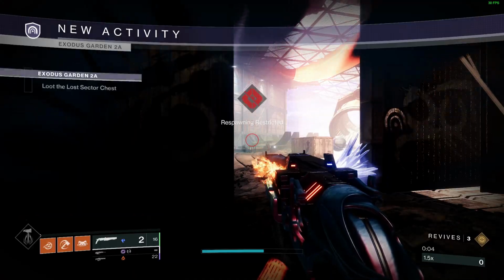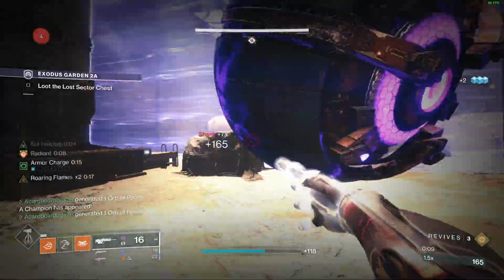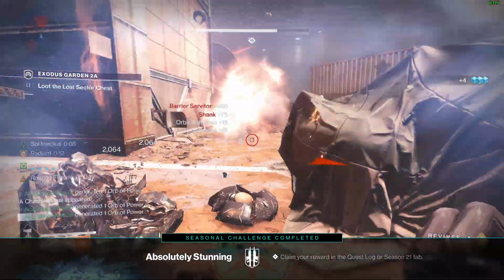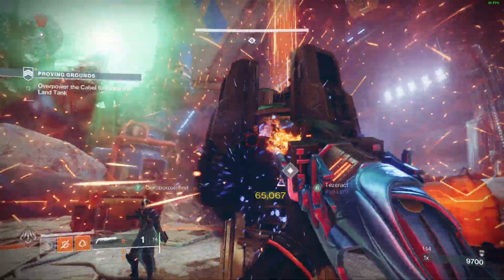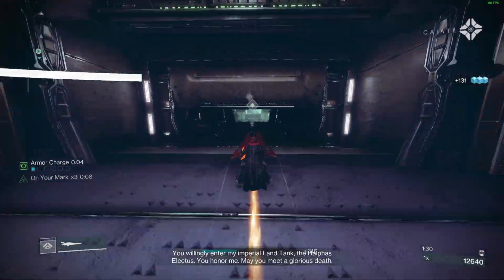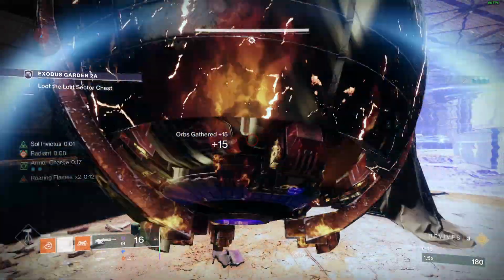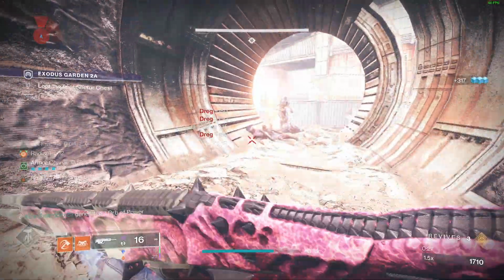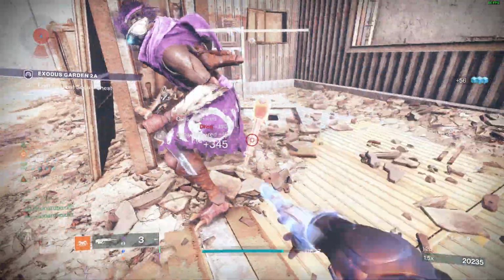Light 3 0 and its consequences (PvE)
sorry for not uploading last week!
also listen to these!